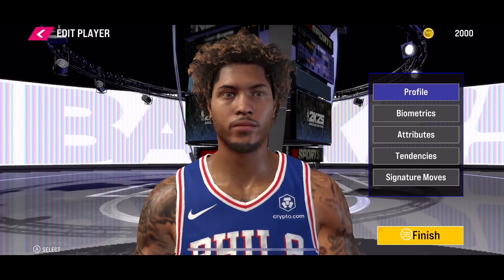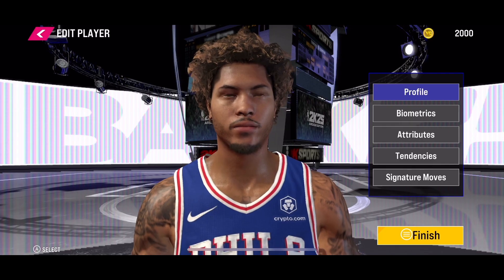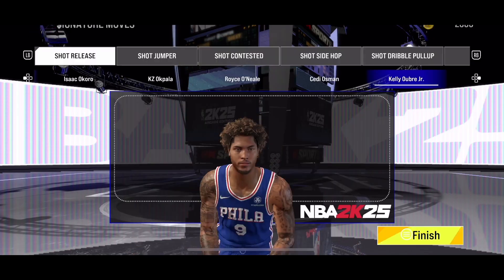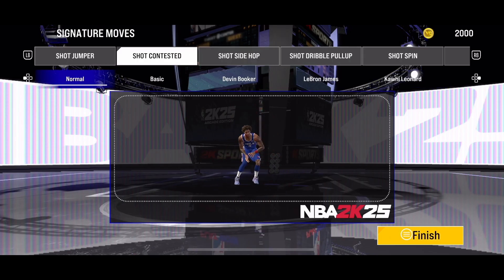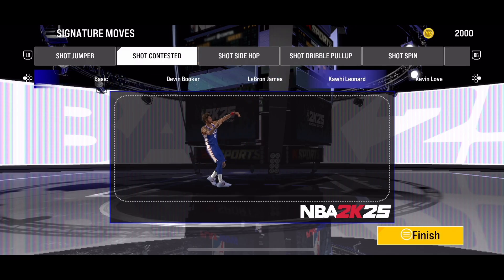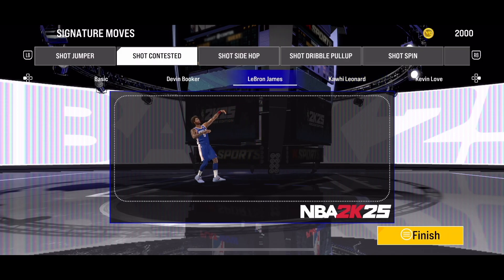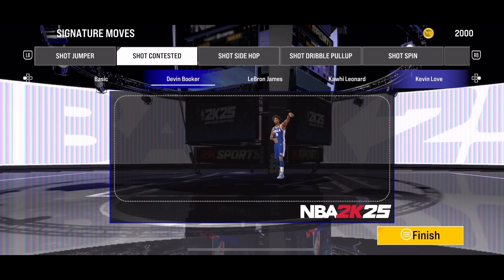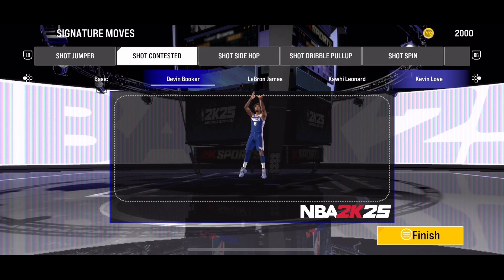How to change Player Shot Contested moves in NBA 2K25 Mobile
In this video, you will learn How to change Player Shot Contested moves in NBA 2K25 Mobile.